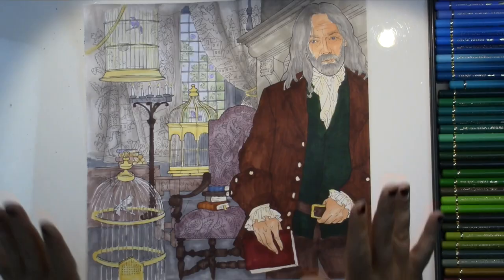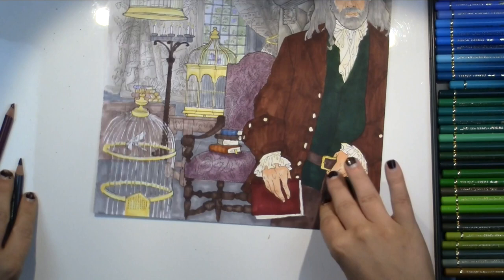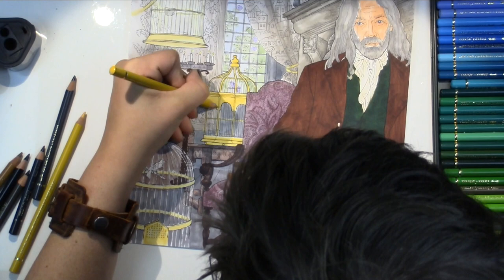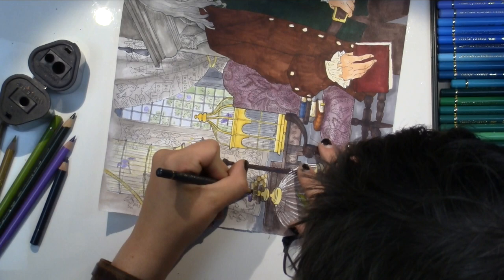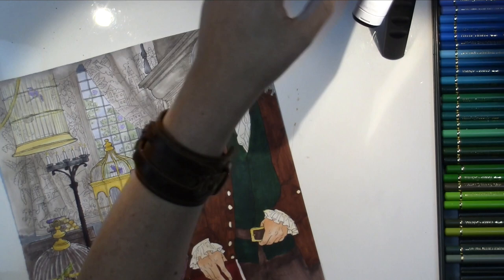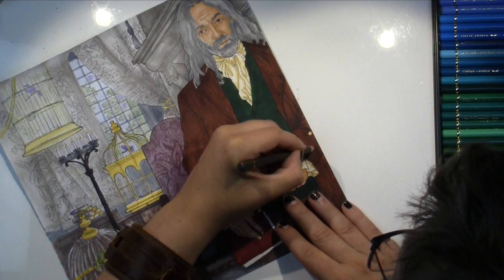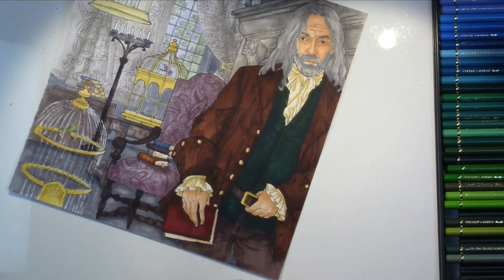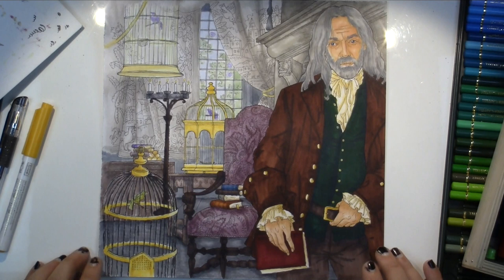Beyond The Lines - Column MacKenzie Part 3 (Outlander Colouring Book)